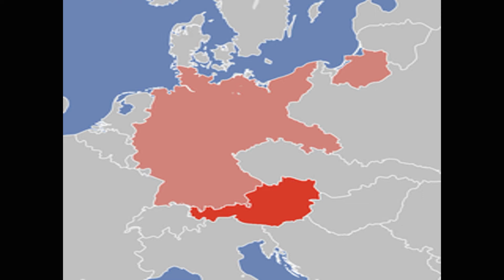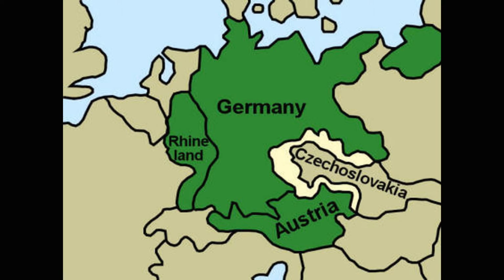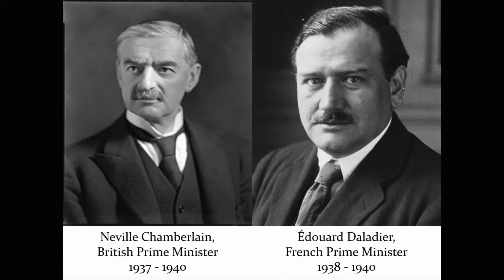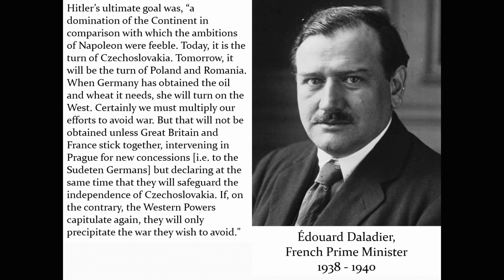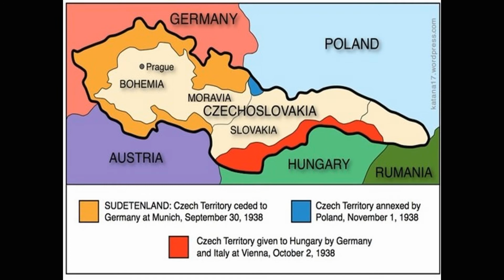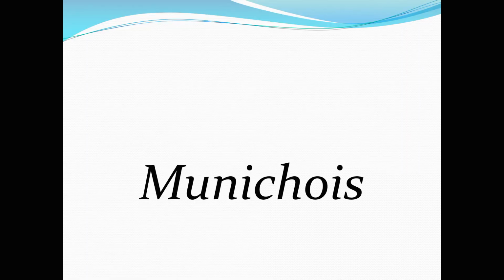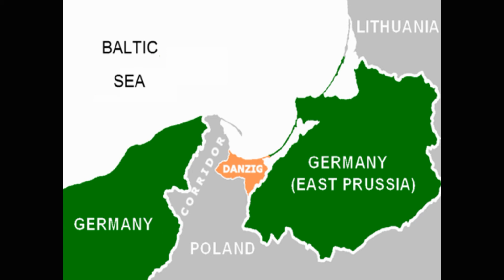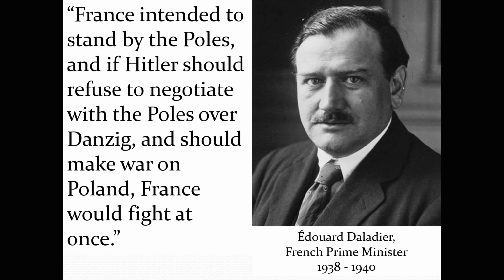GU HIST 392 L4 P3